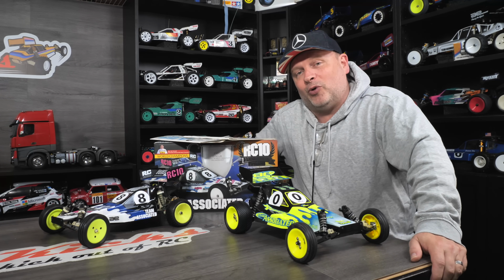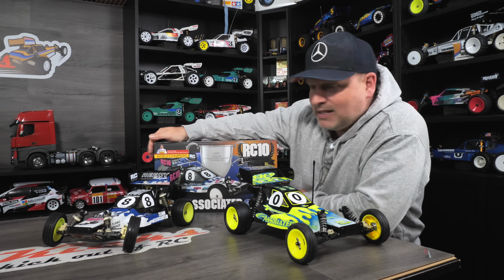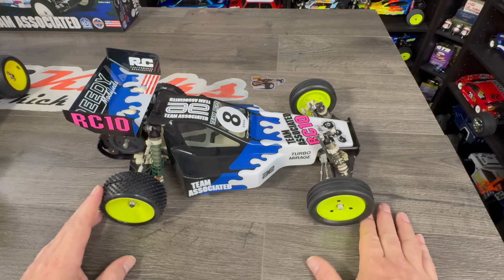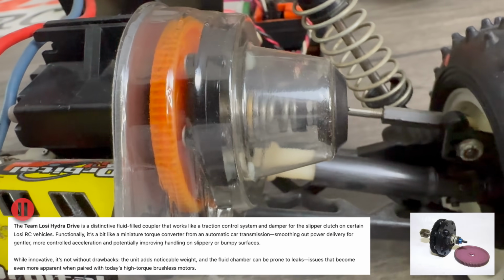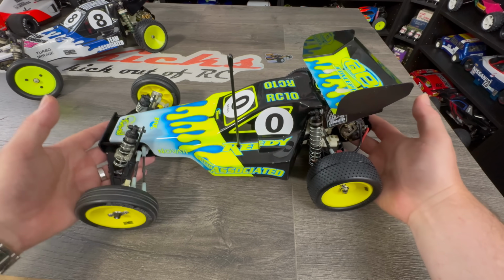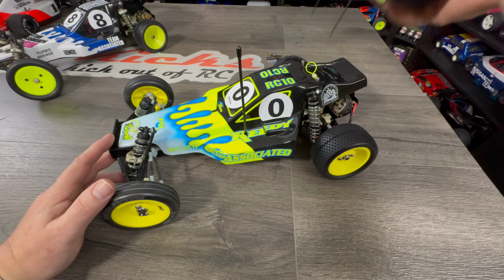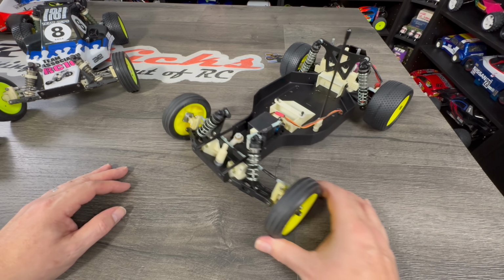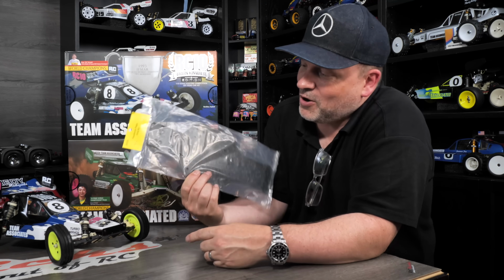Beginners Guide The Epic Team Associated RC10 Worlds & The Guy Who Drove It To Victory Brian Kinwald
What makes the RC10 Worlds so legendary? In this video, I dig into the story of Brian Kinwald and his iconic 1993 IFMAR Worlds-winning Team Associated RC10 Worlds car. We’ll explore the original 1984 RC10 release, see how it stacks up against the 2014 re-release, and put it side-by-side with the brand-new 2025 Brian Kinwald edition. It’s a journey through RC history you won’t want to miss!

Your chance to Win an RCKicks RC For FREE!

More RC content from RCKicks.

Or
Amazon product list support
Or